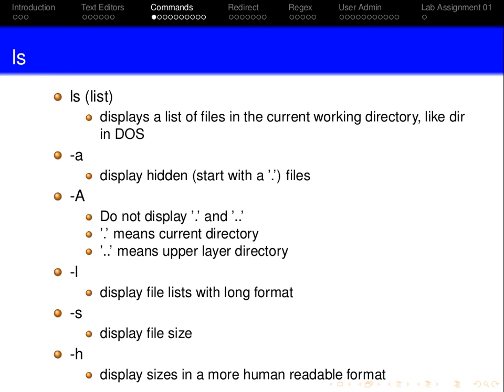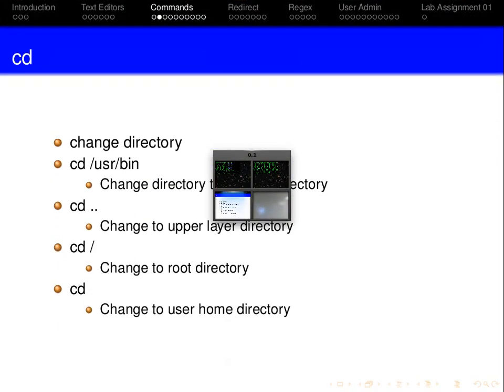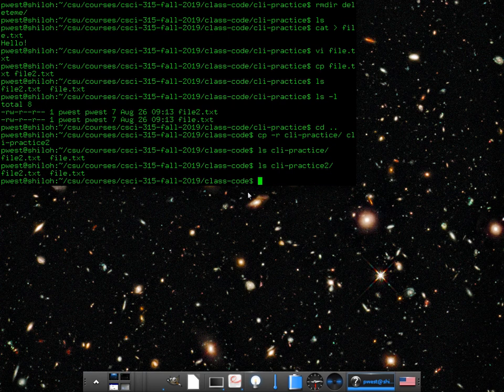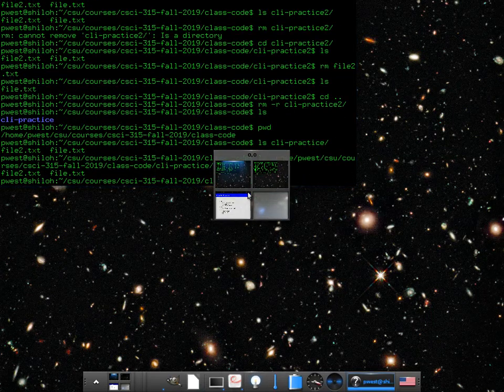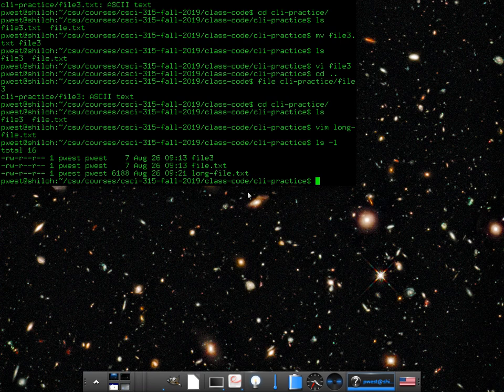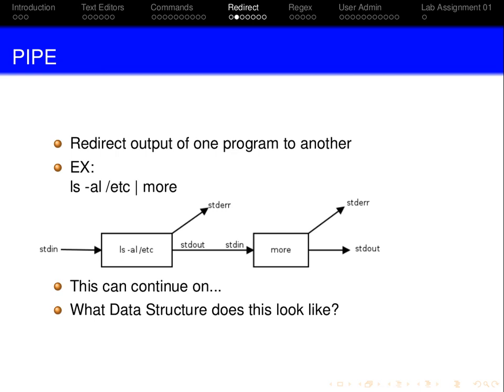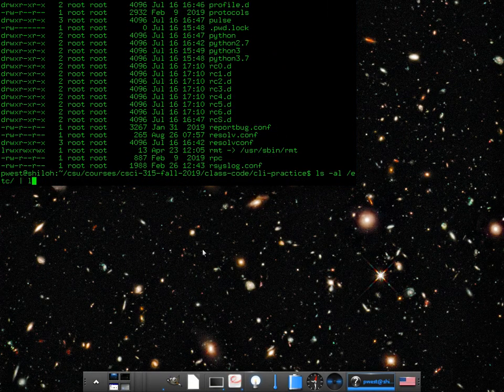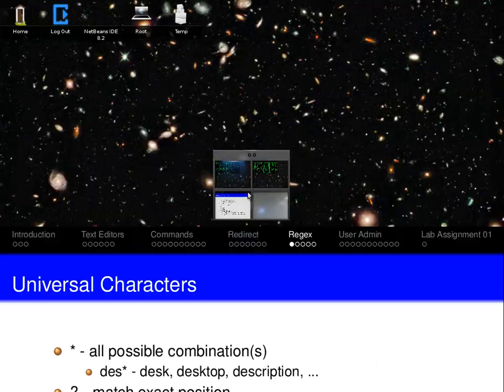csci 315 day01 06